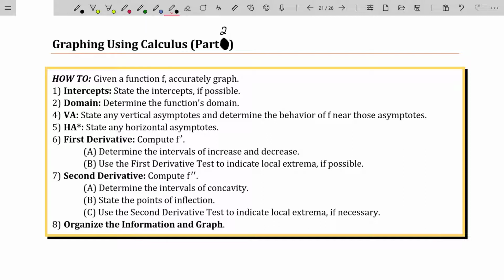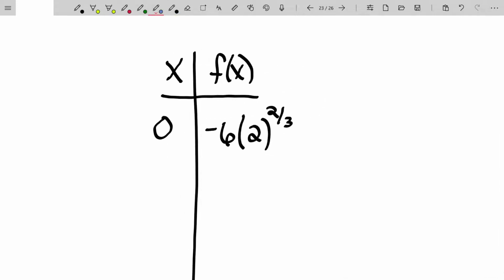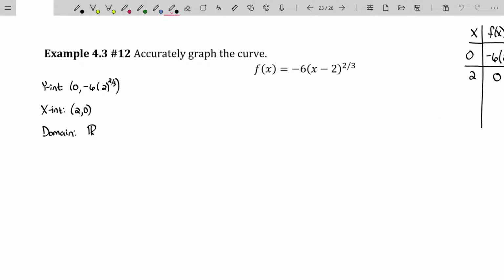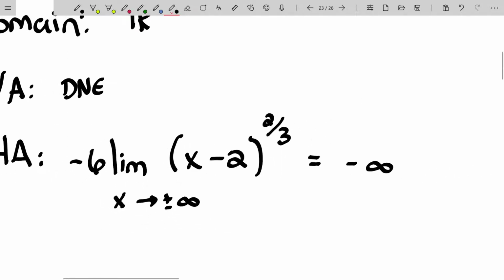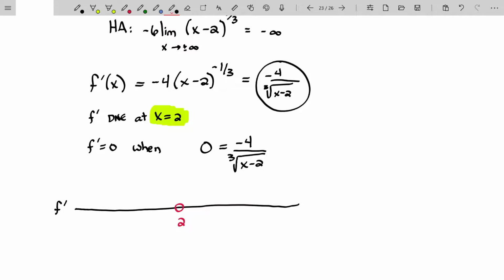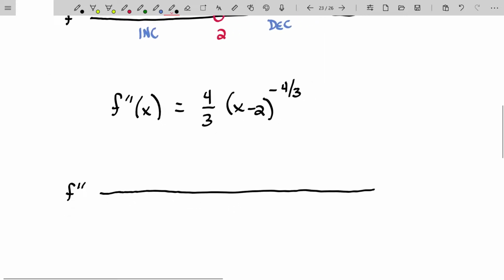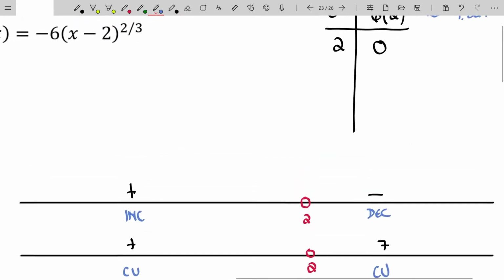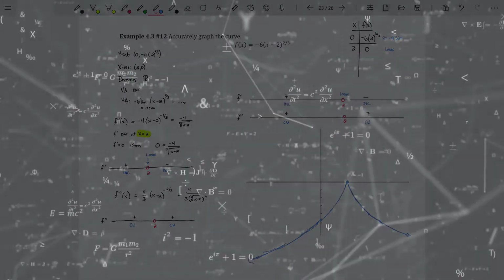How Derivatives Affect the Shape of a Graph - Graphing Using Calculus (Part 2)